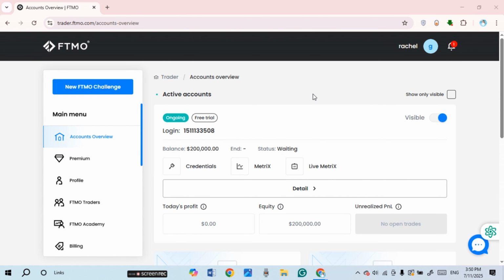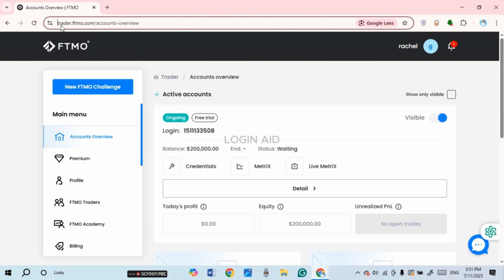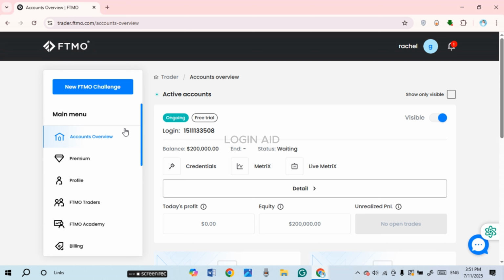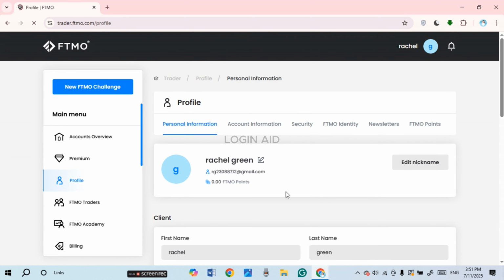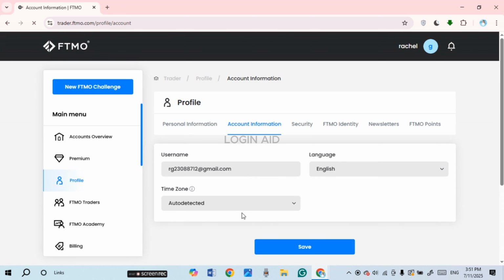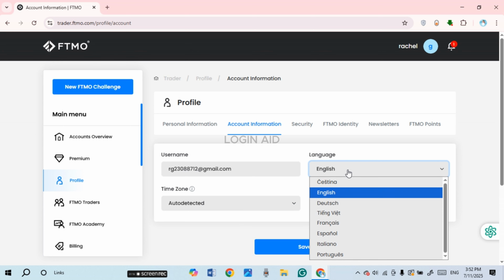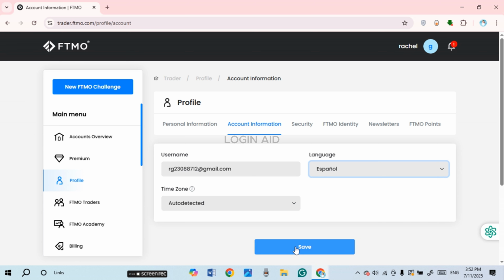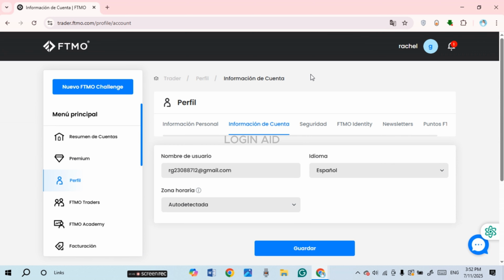How To Change Languages In FTMO Account | Switch Languages On FTMO Profile 2025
This tutorial shows you exactly how to change the language settings in your FTMO account. Whether you're more comfortable using the platform in Spanish, German, or any other supported language, we walk you through the steps to selection.